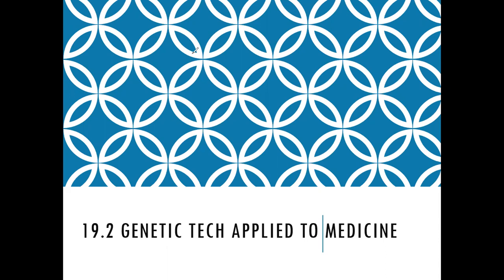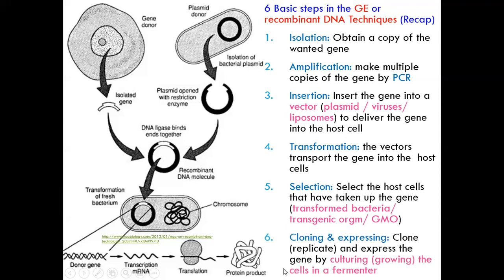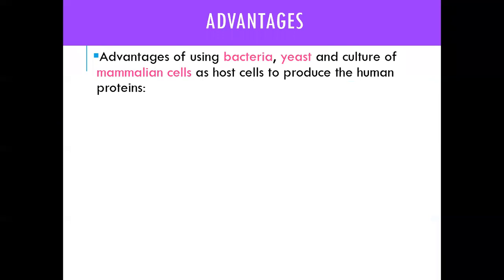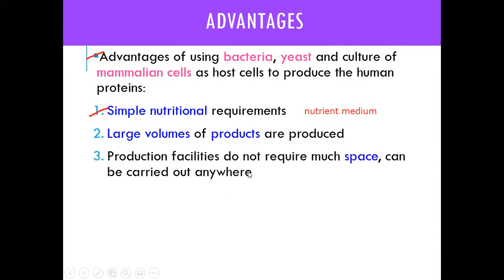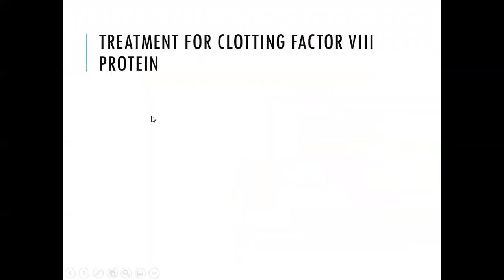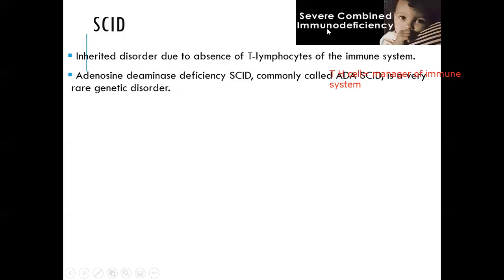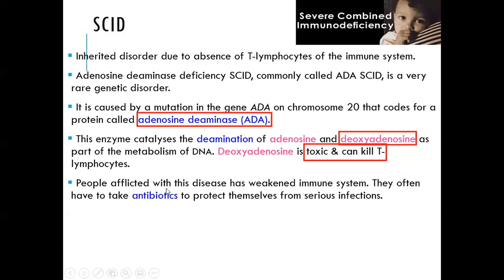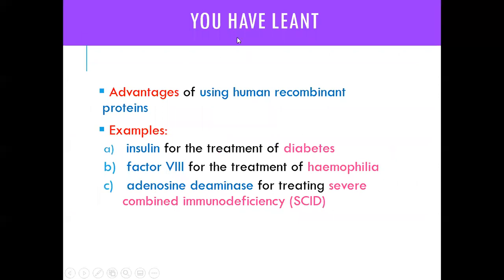Genetic Technology in Medicine | Advantages of Human Recombinant Proteins | Lesson 19-10 | YH Ho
Learning outcome:
19.2.1   Explain the advantages of using recombinant human proteins
to treat disease, using the examples insulin, factor VIII and adenosine deaminase;